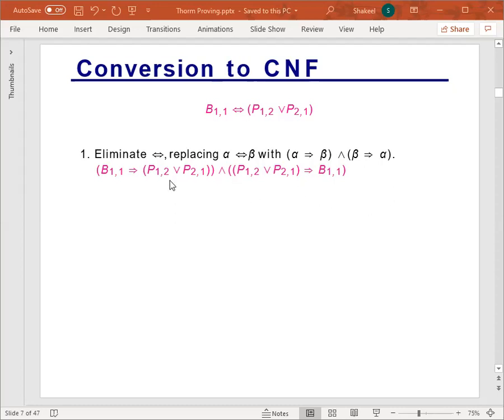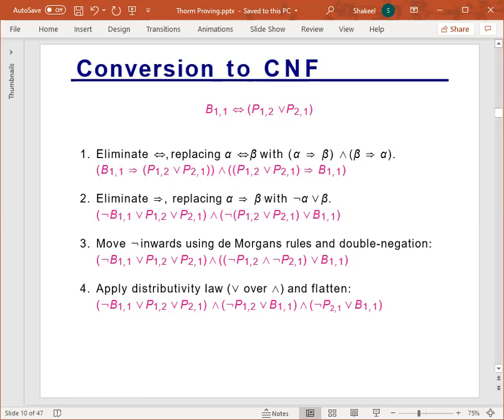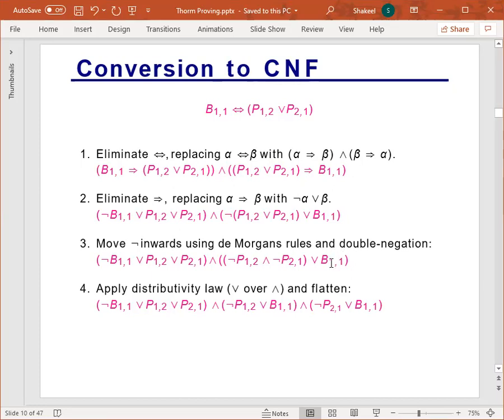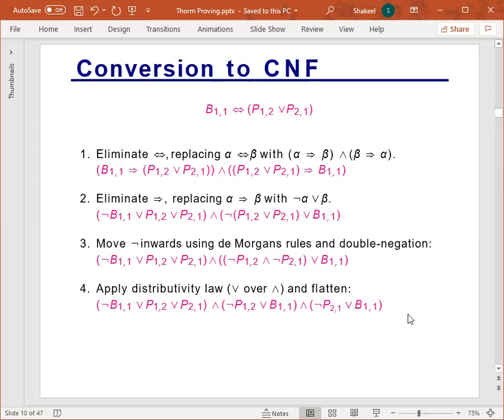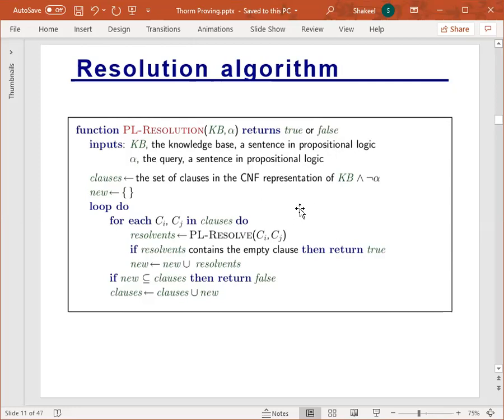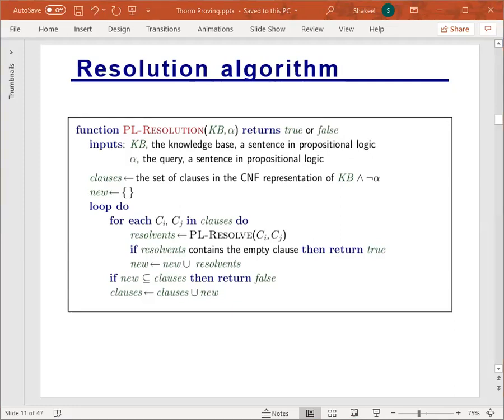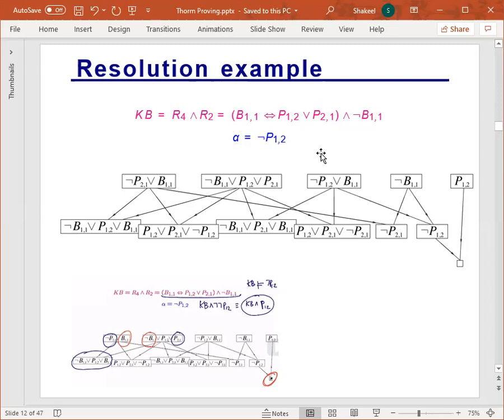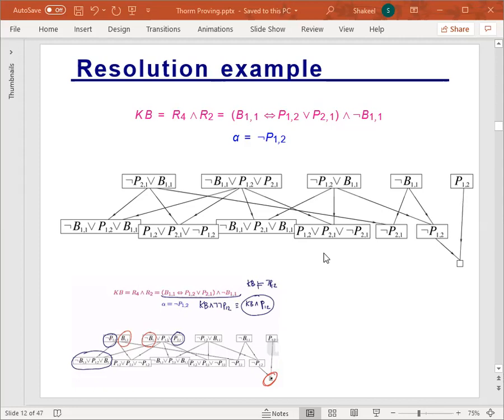Conversion to CNF